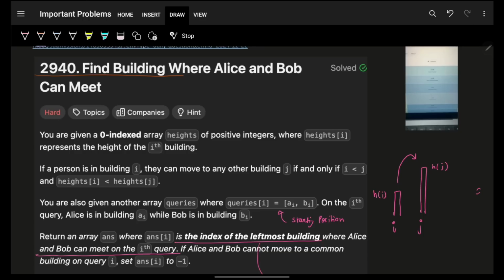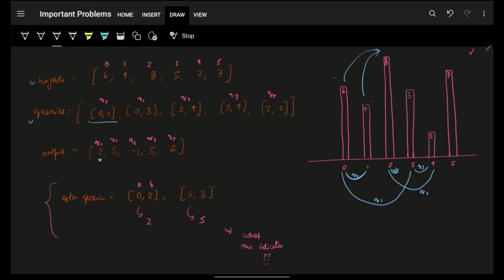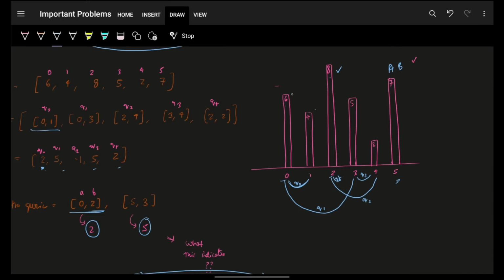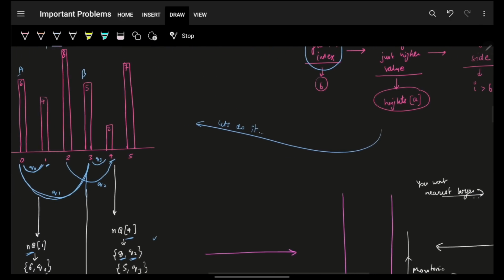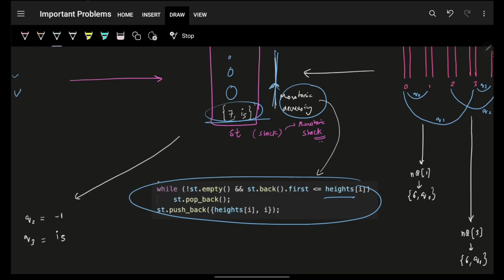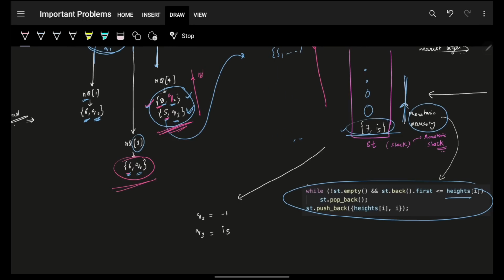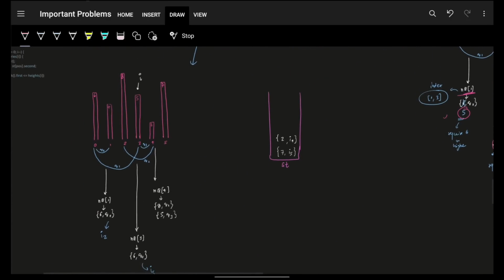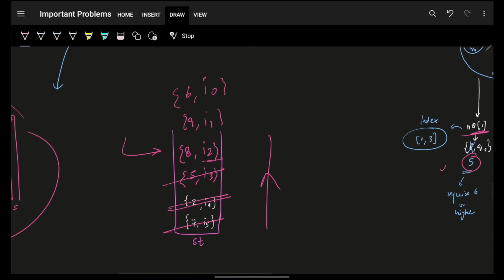2940. Find Building Where Alice and Bob Can Meet | Monotonic stack | Priority Queue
In this video, I'll talk about how to solve Leetcode 2940. Find Building Where Alice and Bob Can Meet | Monotonic stack | Priority Queue

✨ Timelines✨
0:00 - Problem Explanation
2:54 - Intuition for the problem
5:04 - Some Base & Trivial Cases
8:10 - Using Monotonic Stack - Dry Run & Understanding
15:51 - Why queries can't remove from stack (imp)
20:24 - Use Binary Search
22:58 - Dry Run Complete
24:27 - Code Explanation
27:17 - Using Seg Tree or Priority Queue